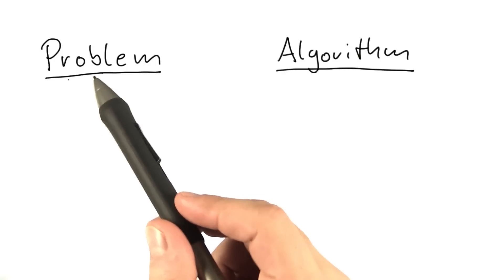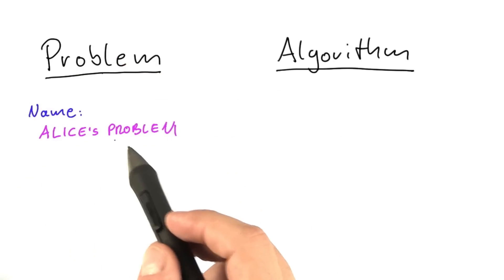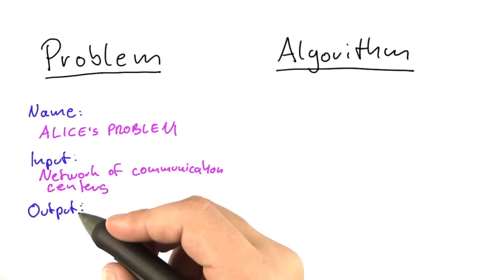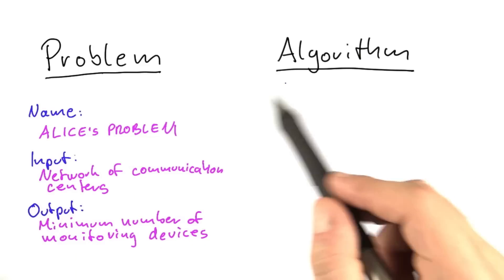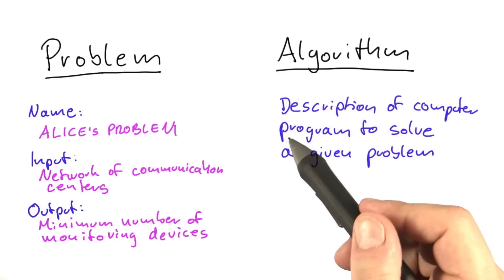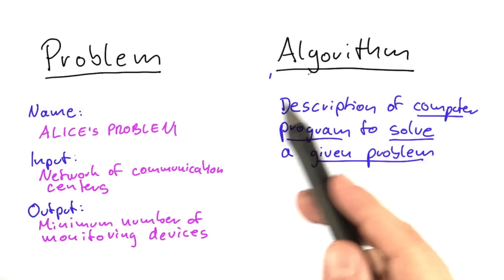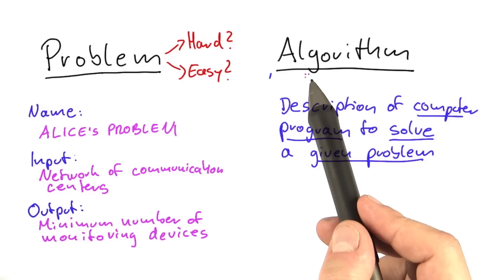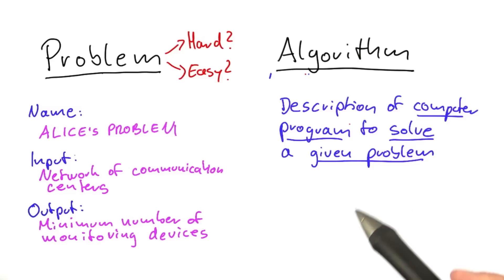Problems And Algorithms - Intro to Theoretical Computer Science